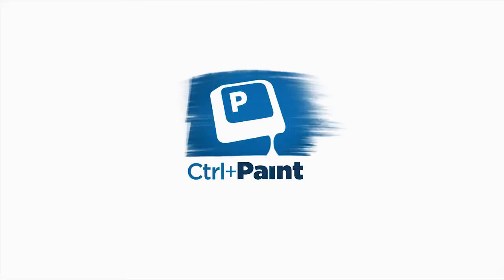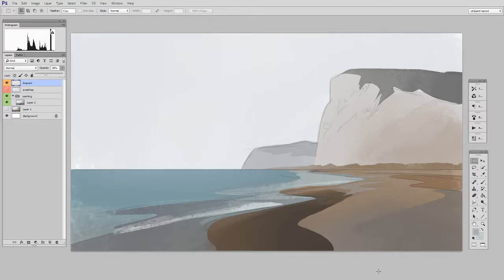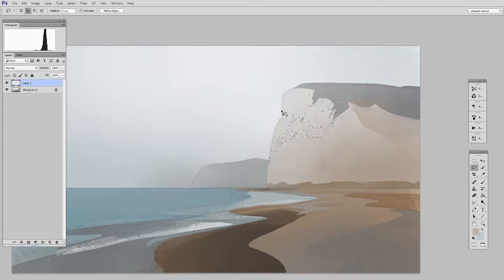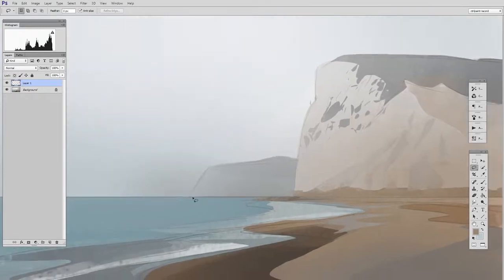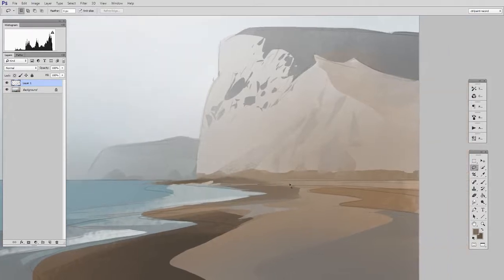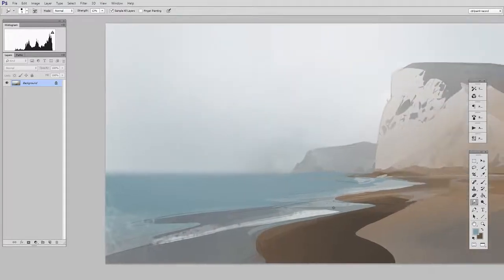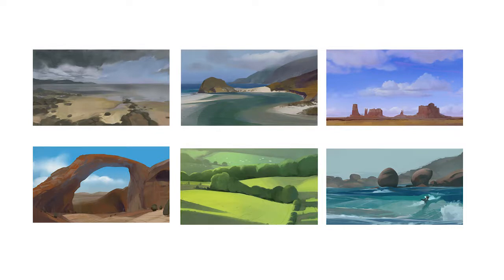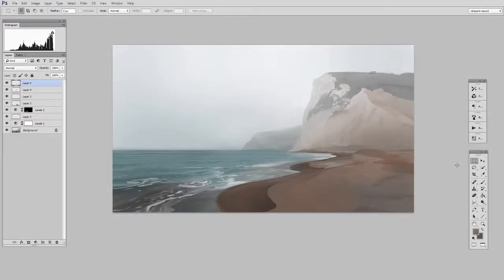The Lasso Tool pt. 4 | Digital Painting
In this video demonstration I’ll conclude the lasso painting demo by adding fine details to the beach scene.  To show off how versatile the lasso tool can be, I go out of my way to use it as the primary tool for this entire scene.  What made it useful for a quick block-in continues to be useful for small details - it’s just a matter of zoom.  I hope this mini-series gives you a new appreciation for this often overlooked tool.  Even though it will never replace free hand painting, it’s a great weapon to add to your arsenal.  Have fun!